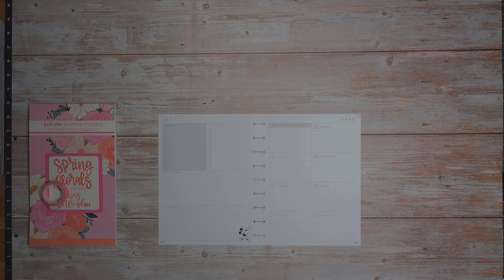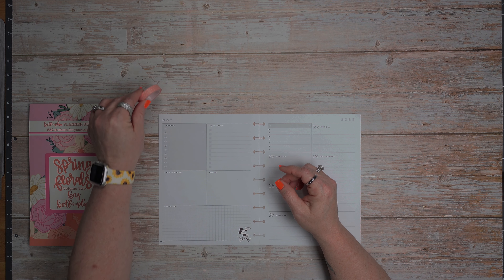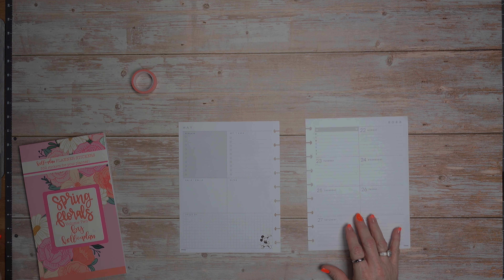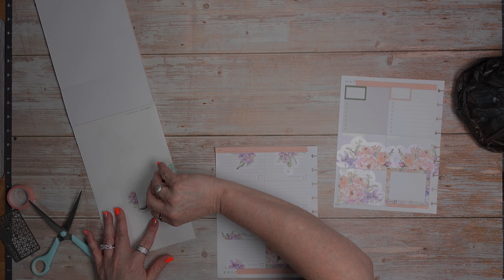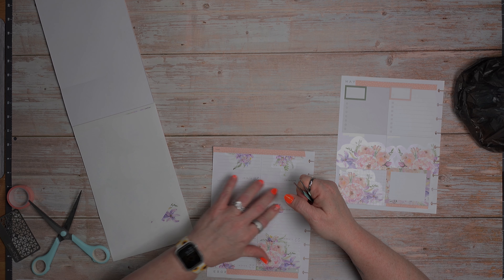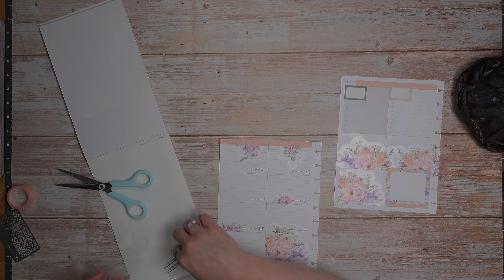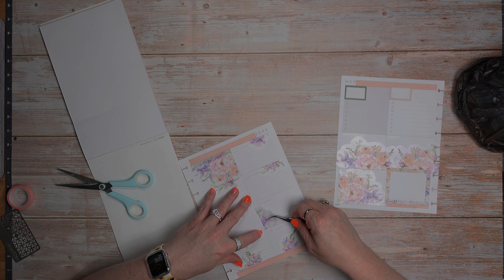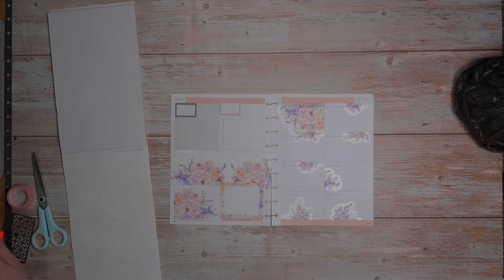Classic Dashboard Happy Planner Plan with me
Plan with me in my classic dashboard happy planner. In this video I am planning for the week of May 22-28, 2023. I will be using stickers from the spring florals volume 2 sticker book by Kell of a Plan.

Products Used:
Sizzix Tweezers
Cricuit Control Knife